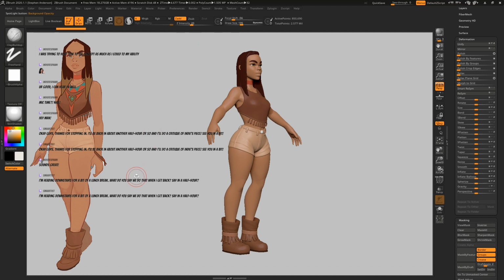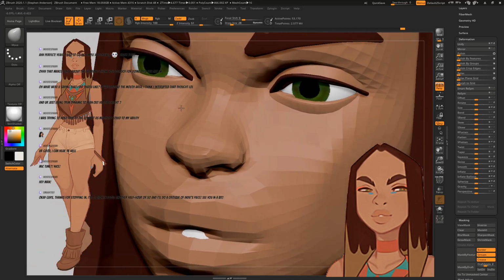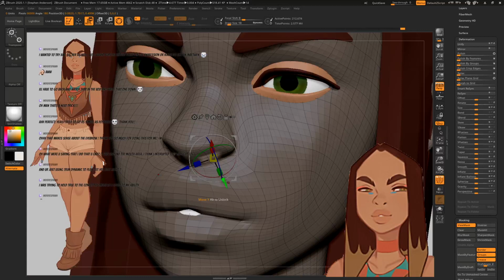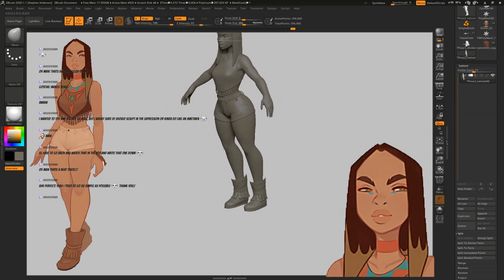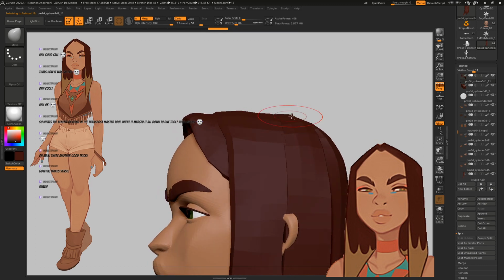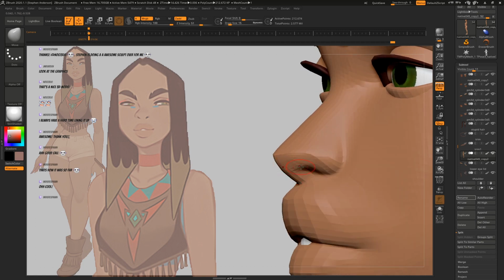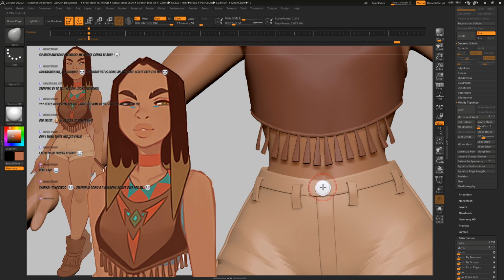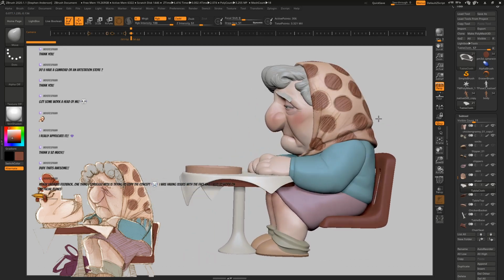Sculpt-over Critiques - Anthony Lanza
Sculpt-over of a piece by Anthony Lanza.  This is a great piece so far.

Some of the things I go over include fixing and controlling forms, anatomy simplification in the face, hair (originating from the roots and designing the flow), and fixing the boots.  Fairly simple fixes.  Can't wait to see how Anthony finishes her out!